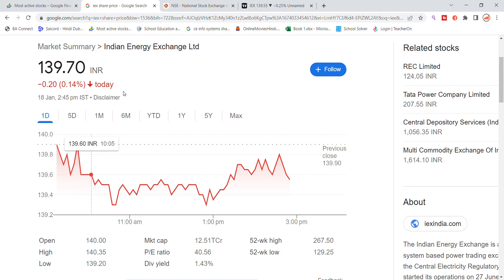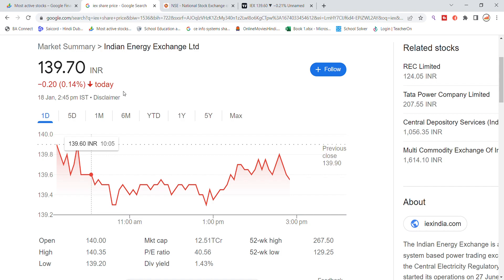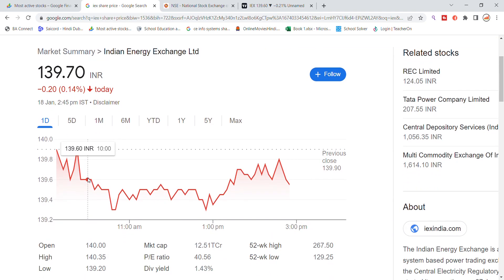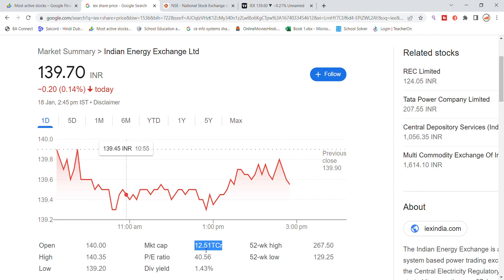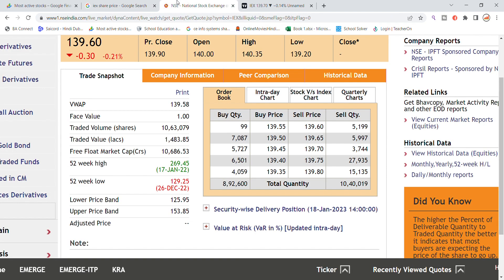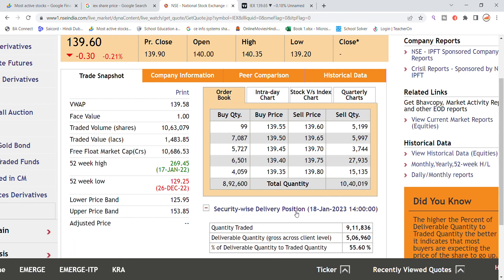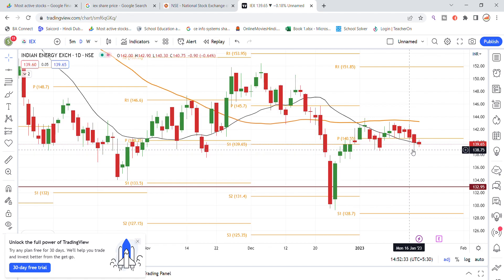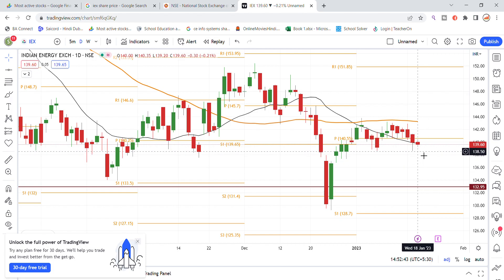IEX Share Latest News Today | Share Market Latest News | IEX Share Price